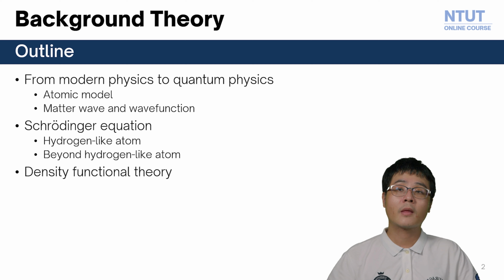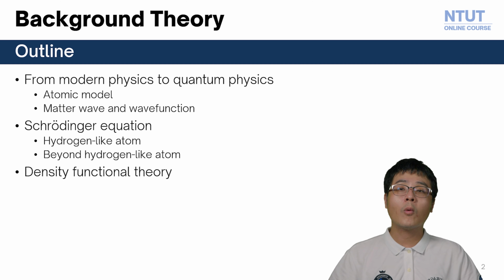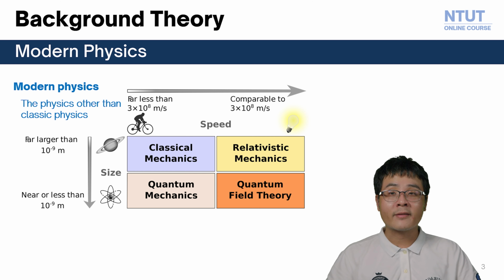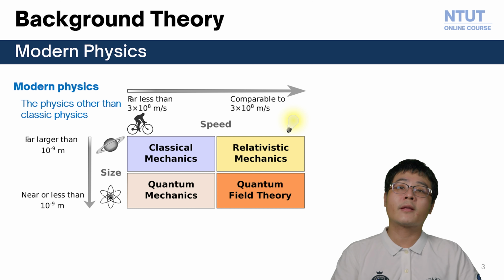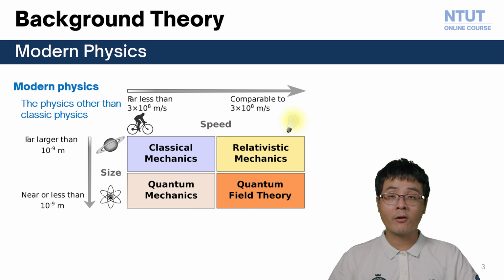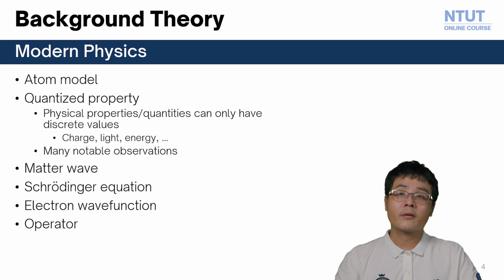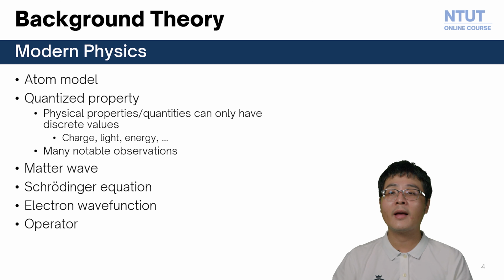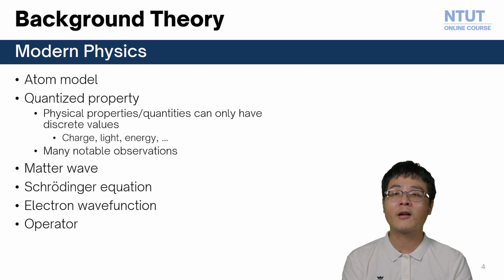【NTUT ON AIR】Computational Materials Science | 2-1